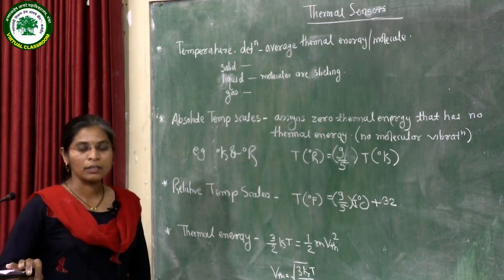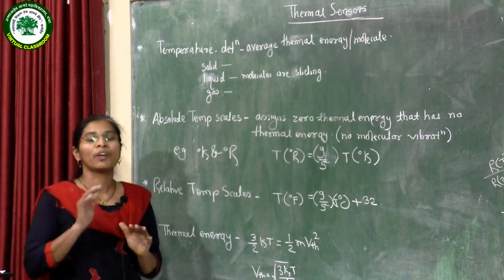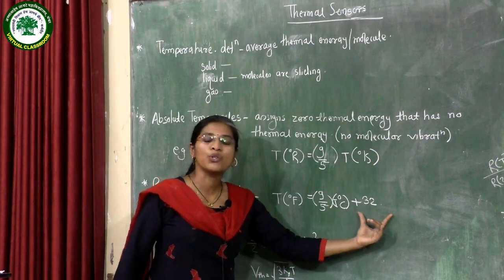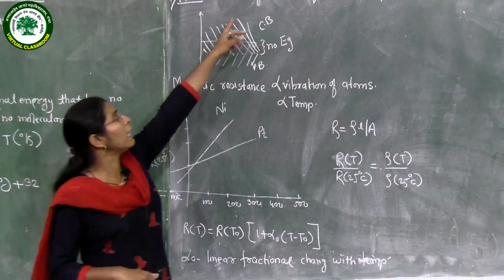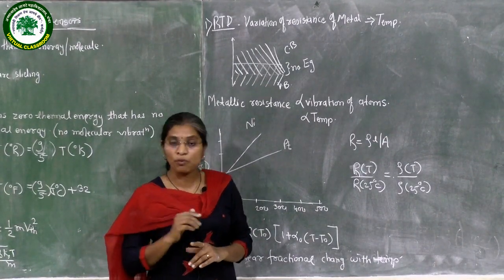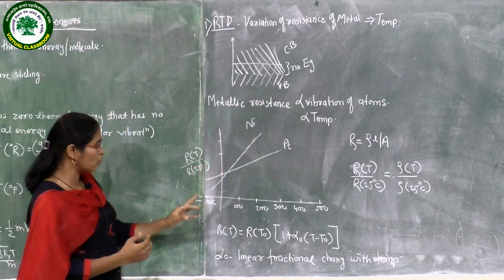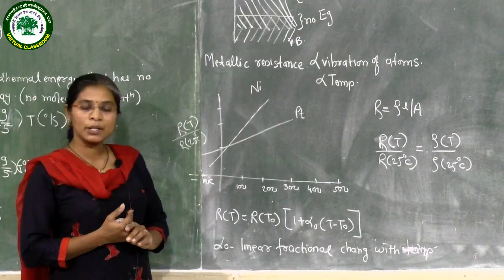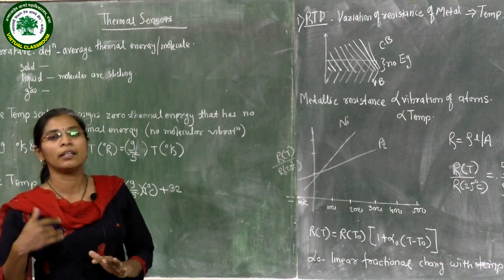TYBSC||Physics || ADVANCE ELECTRONICS || Thermal Sensors-part_1 ||PROF.MAHAKAL SHRADDHA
ANNASAHEB AWATE COLLEGE, MANCHAR
VIRTUAL CLASSROOM